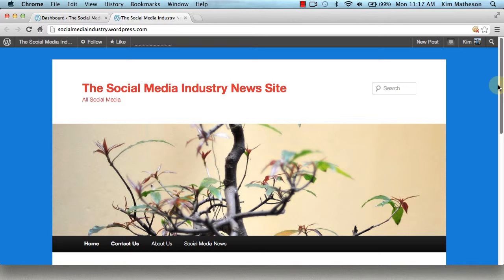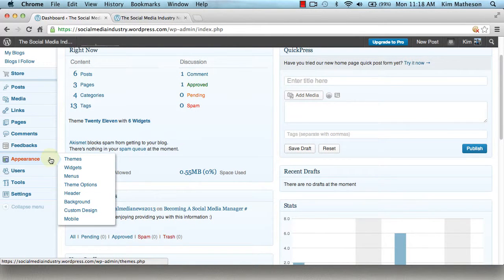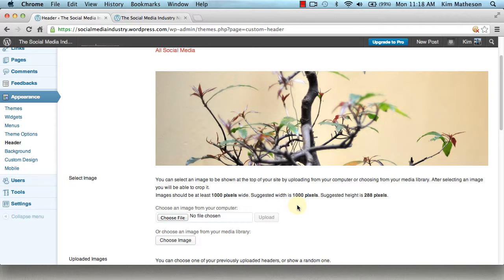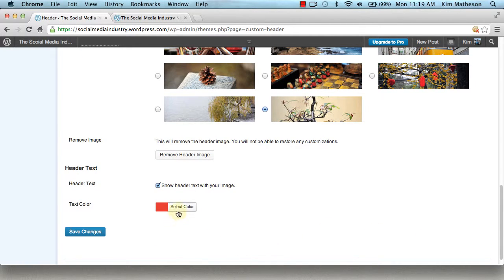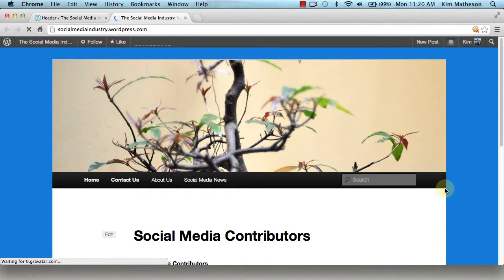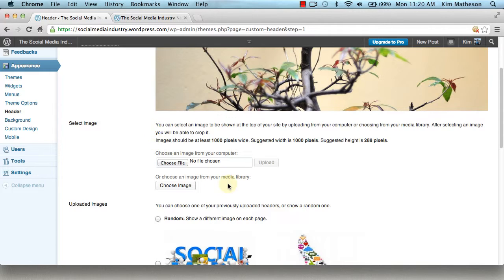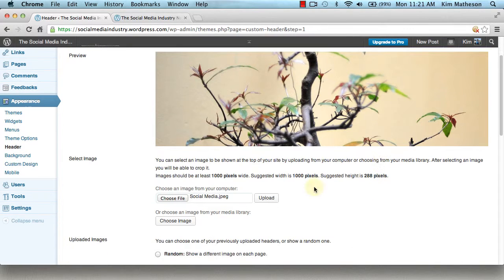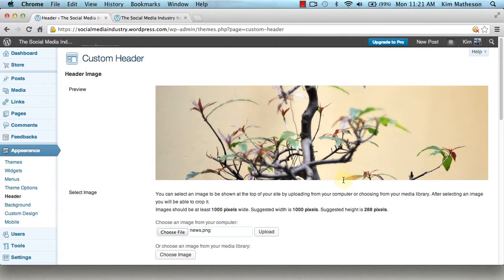How To Set A Custom Header In Wordpress - Video 31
How to set a custom header in Wordpress. Setting a custom header in wordpress is so easy. Let me show you how simple in this video. How to set a custom header in Wordpress.